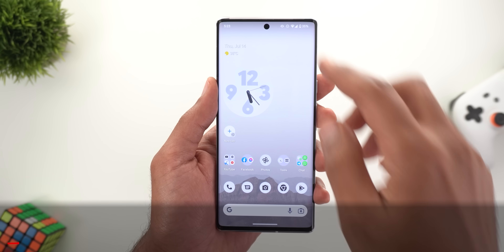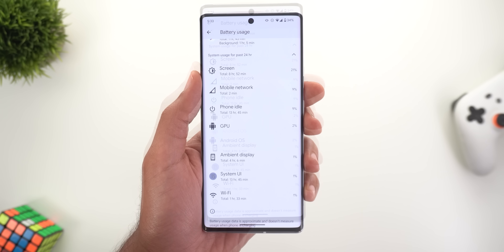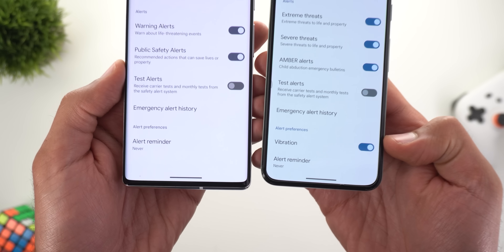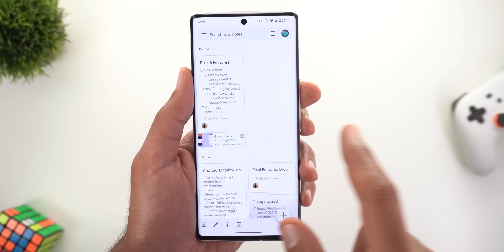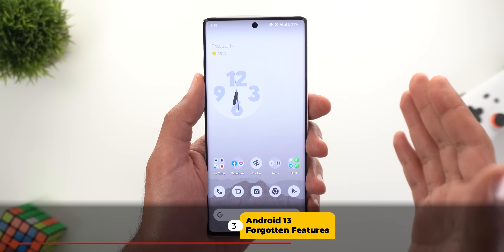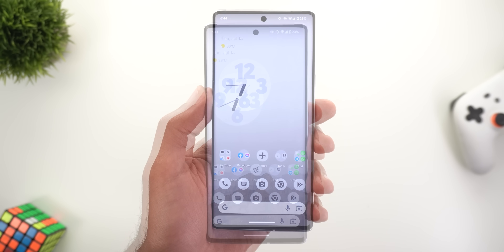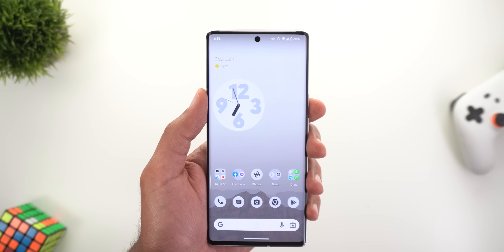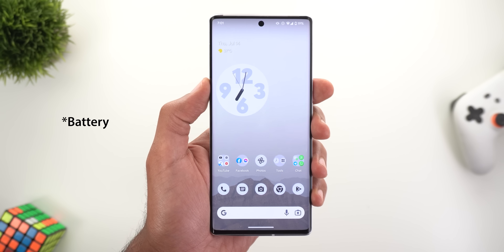Android 13 Beta 4 - New Hidden Features You Didn't Know About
Android 13 Beta 4 Update is Out with New Features & Changes, in this video I will show you the top new features and all minor changes on the Google Pixel 6 Pro & compare it with Android 13 Beta 3 on the Pixel 5.

0:00 - Intro
0:21 - New Hidden Features
3:47 - Sponsor
4:45 - Forgotten Features
5:48 - Bug Fixes
6:29 - Performace & Battery
8:00 - Outro

Wallpaper Name: Jebel Jais

Pixel 5 Wallpaper Source: Backdrops App
Wallpaper Name: Morning Range